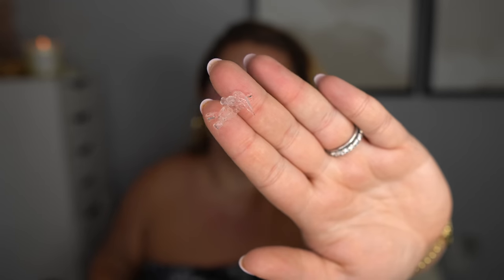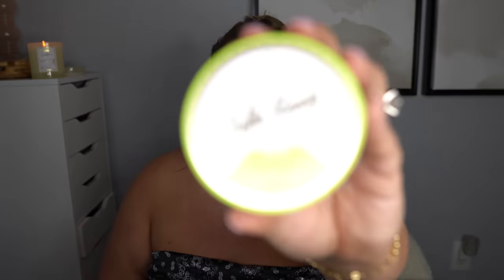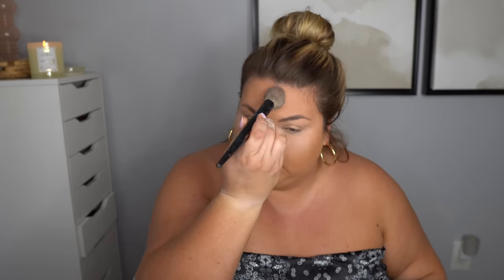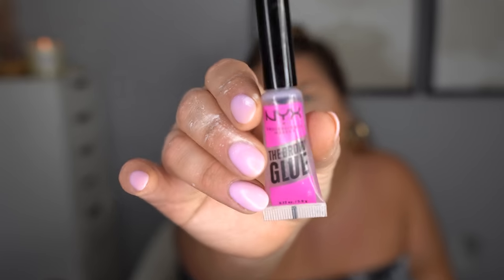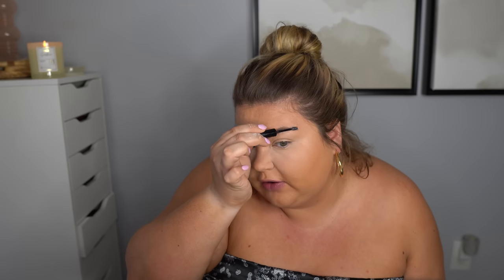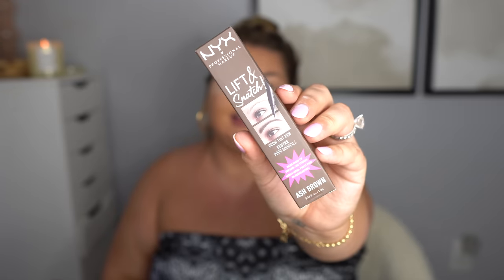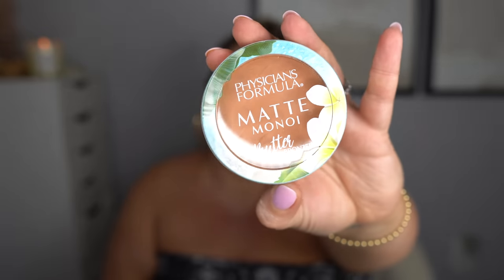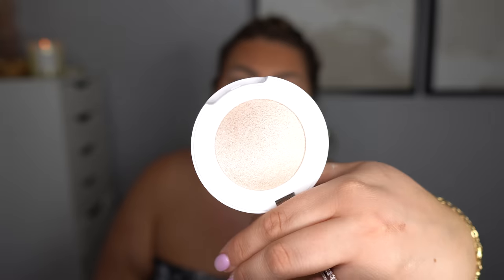FULL FACE OF NEW DRUGSTORE MAKEUP *I AM SHOOK*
Joah primer
Revlon foundation
Revolution concealer
Joah setting powder
Physicians Formula bronzer
NYX blush
Joah jelly highlighter
NYX brow pen
Joah eyeshadow palette
L'oreal air volume mascara
Joah setting mist
Revlon lipliner
Revlon satin ink lip